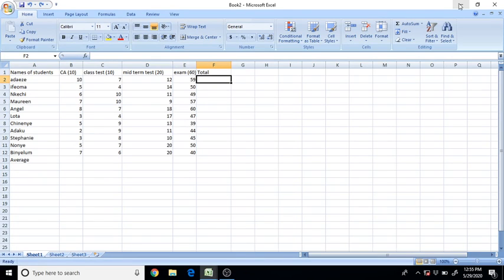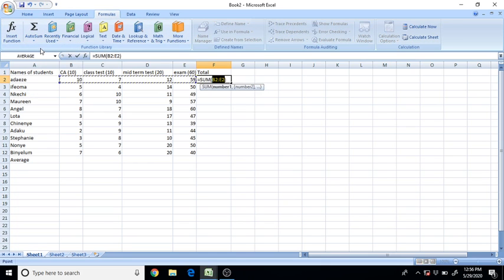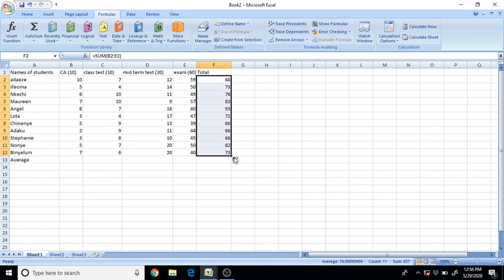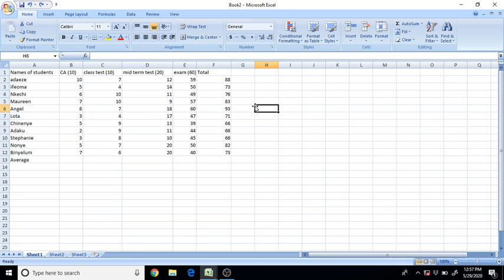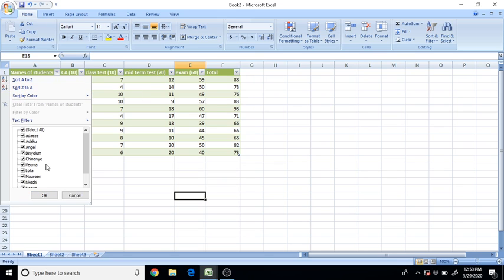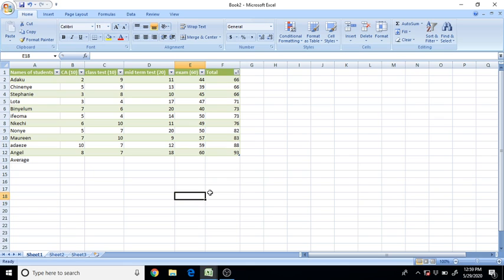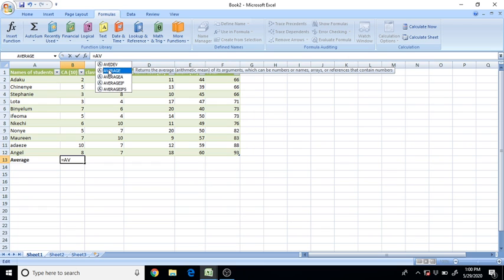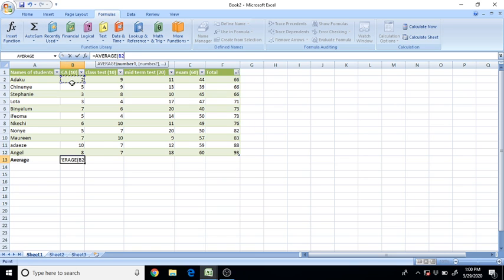Average and formatting in Microsoft Excel